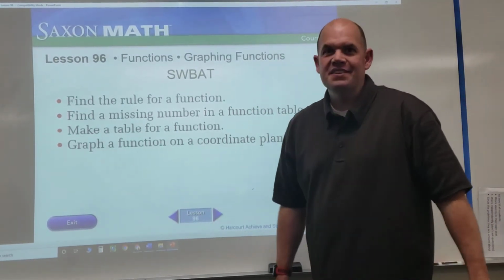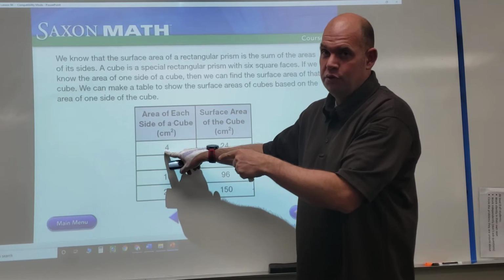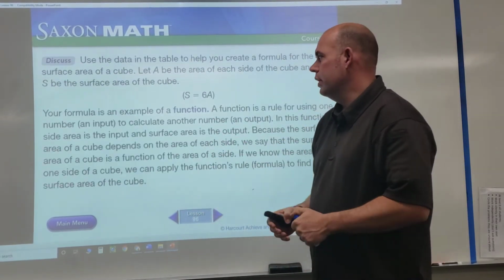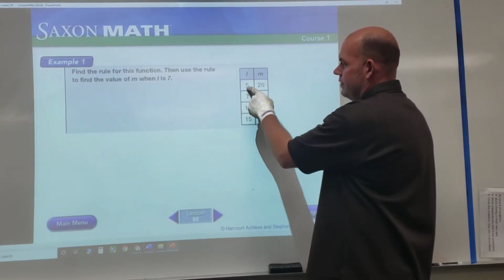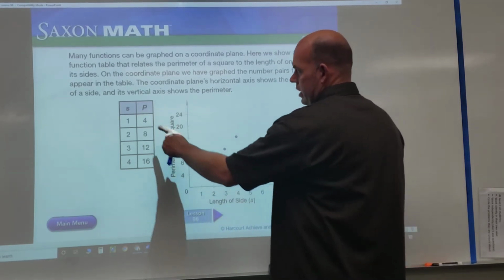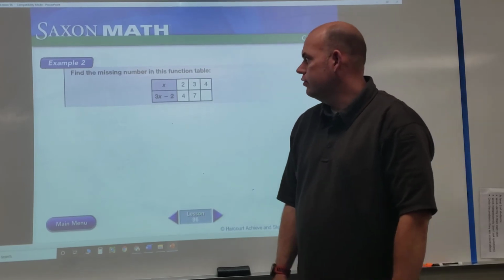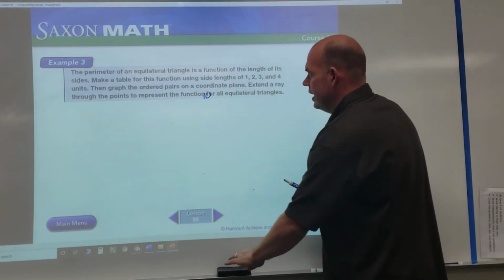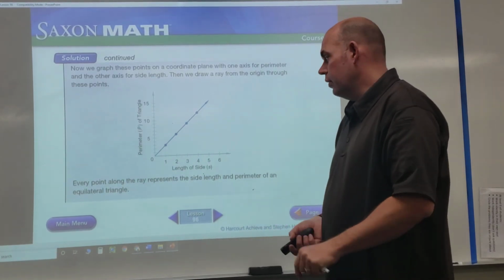Lesson 96: Functions (Saxon Math, Level 6)